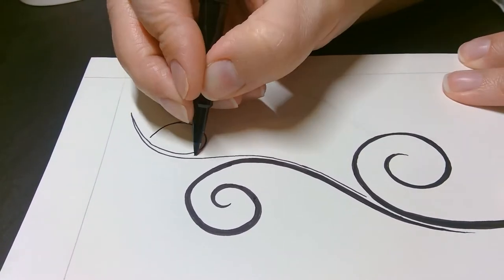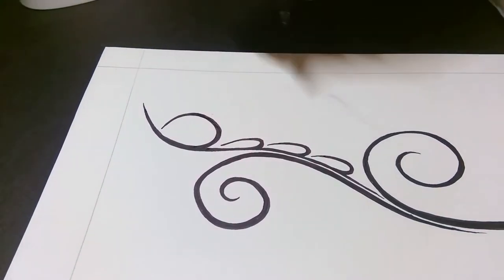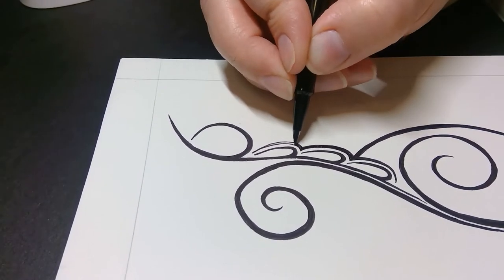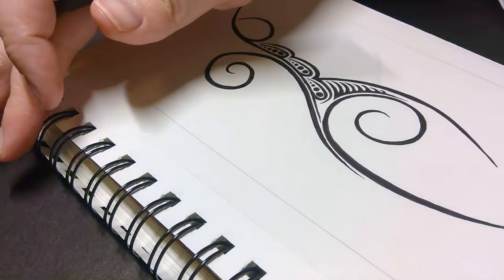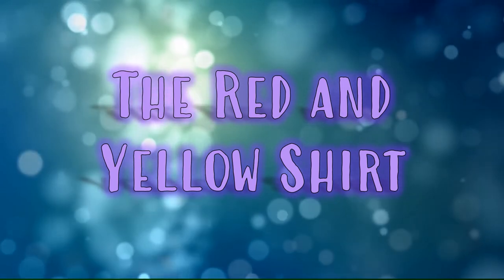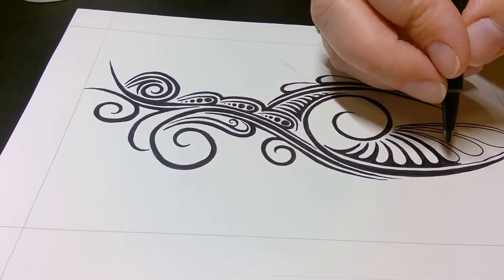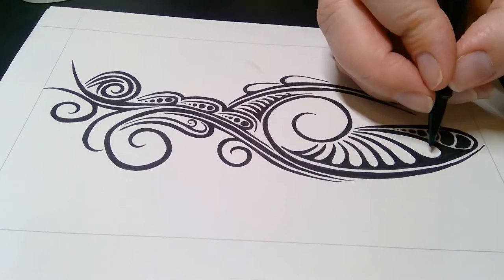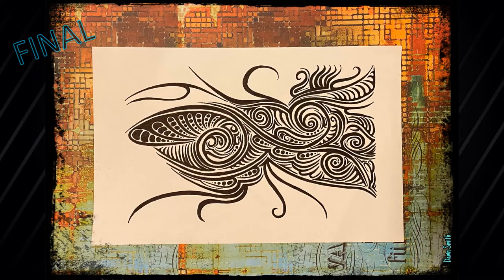A Turtle in the Library?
This video includes three short stories. They are told from my perspective and based solely on my memories. It's entirely possible I'm not remembering them correctly but, they are accurate according to my recollection.

Stories:
Dead Man's Curve
The Red and Yellow Shirt